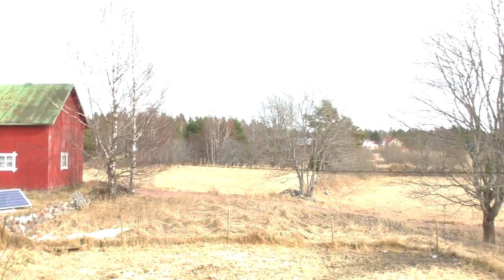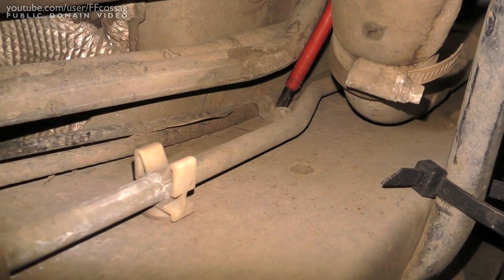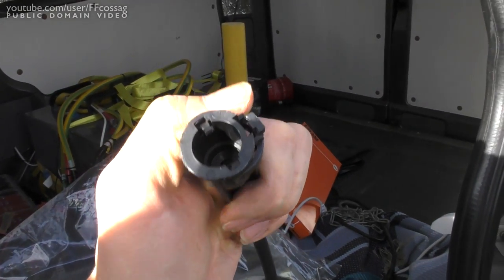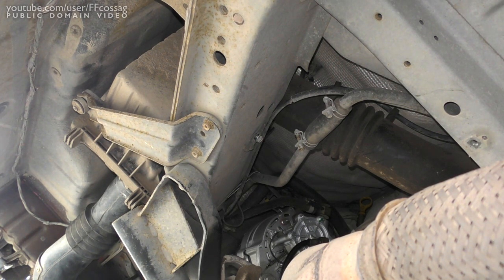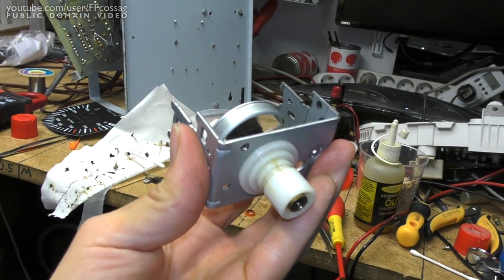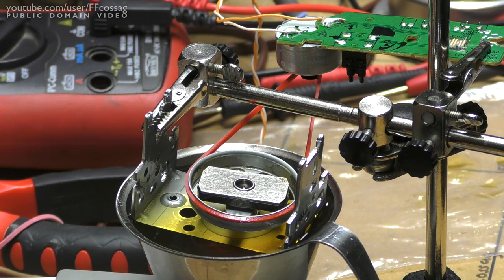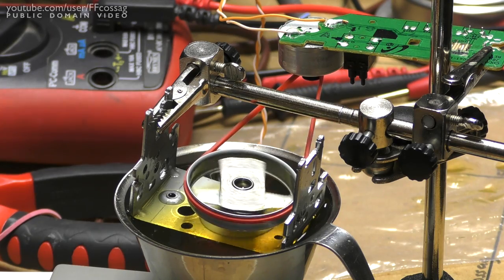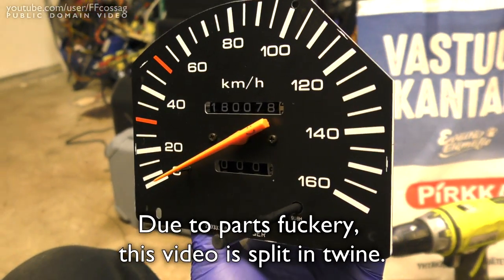Blog. Nissan Vanette speedometer repair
Replacing a speedometer cable is easy.
Now imagine President Trumpkinhead saying "WRONG."